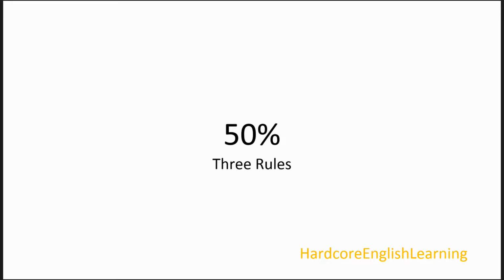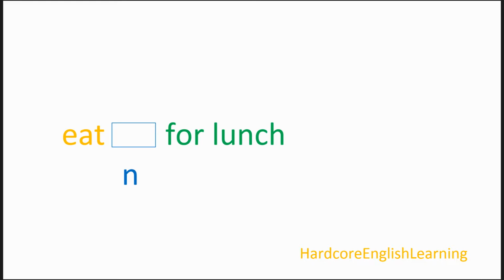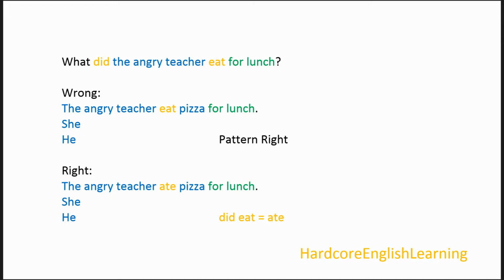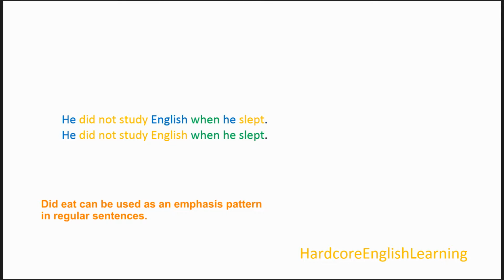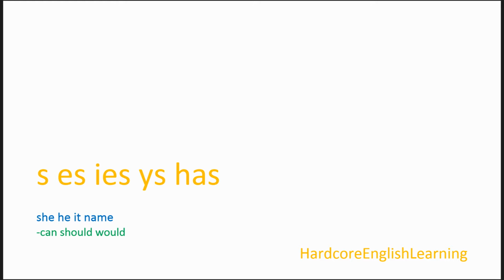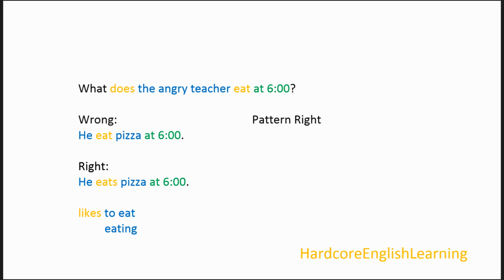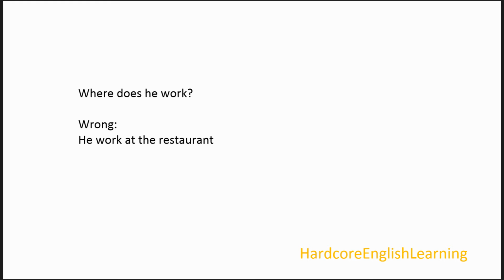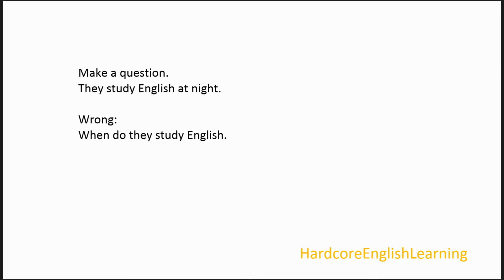Reminder Series Episode 1 Eliminate fifty percent of your English mistakes using three simple rules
Reminder Series Episode 1 Eliminate fifty percent of your English mistakes using three simple rules.  This episode introduces the reminder series with three rules that help students reduce their English mistakes.  The rules help English writing and English speaking.  The series will remind students about the English patterns they learned earlier.